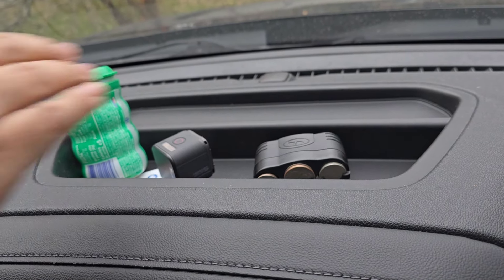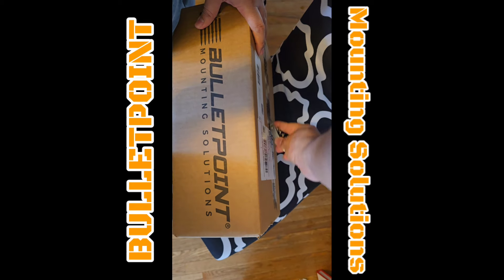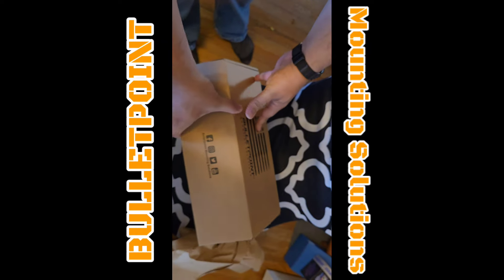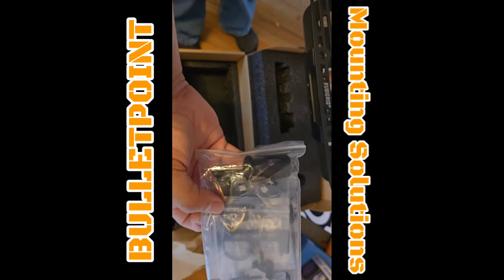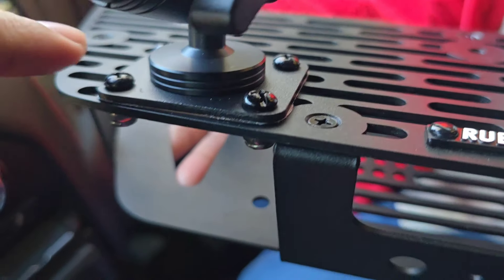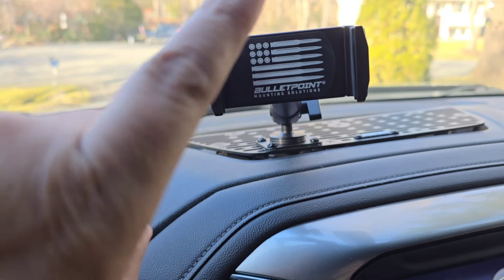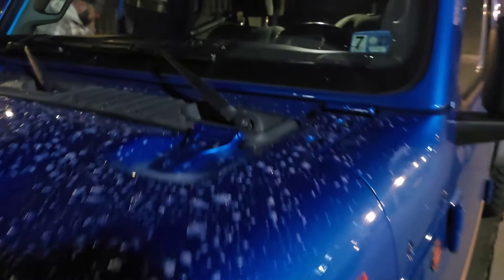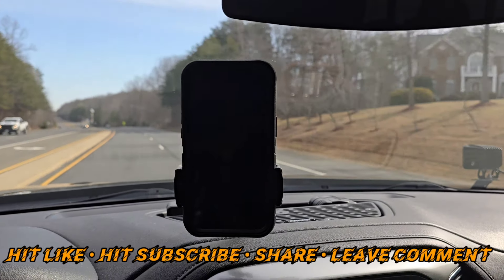How Bulletpoint Mounting Solutions Makes Trucks & Jeeps More Efficient | Cigar Boss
Welcome back, adventurers! In today's video, we dive deep into the world of Bulletpoint Mounting Solutions, the game-changer your truck or Jeep has been waiting for.

Say goodbye to cluttered dashboards and insecure phone holders. We unbox, install, and test the Bulletpoint rail system for vehicles like the 2019 Chevy Silverado and Jeep Gladiator. Discover how this easy-to-install, durable mount can revolutionize your driving experience, keeping your gadgets secure and your focus on the road.

Whether you're off-roading or navigating the urban jungle, Bulletpoint has you covered. Join us as we explore this must-have accessory's features, installation process, and real-world performance.

This video is about How Bulletpoint Mounting Solutions Makes Trucks & Jeeps More Efficient. But It also covers the following topics:

Jeep Gladiator Gadgets
Road Safety Accessories
Durable Device Mounts For Vehicles

Video Title: How Bulletpoint Mounting Solutions Makes Trucks & Jeeps More Efficient | Cigar Boss

🔔Ready to transform your cigar experience? Elevate your taste with every puff!

✅  About Cigar Boss.

Welcome to Cigar Boss, where every puff tells a story! Dive into the world of cigars as I bring you the best cigar ratings paired with the perfect Whiskey, Rum, Vodka, or Spirit. Whether new to cigars or looking to become a pro, I've covered you with entertaining reviews and pairings.

From the finest cigars to the coolest cars and the smoothest whiskeys, join me on a journey of discovery. Let's explore the rich flavors and luxurious lifestyle together!